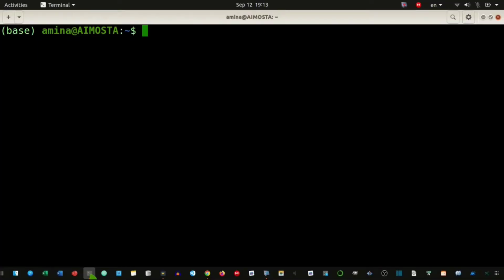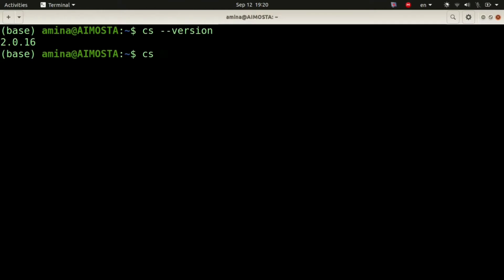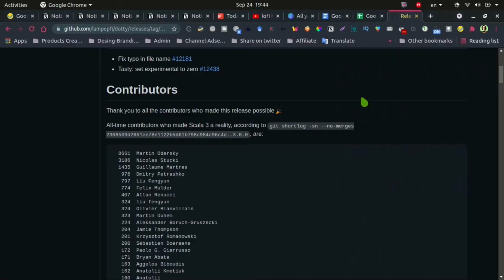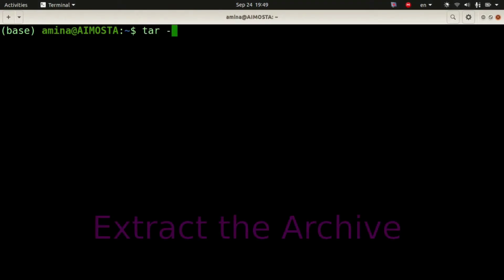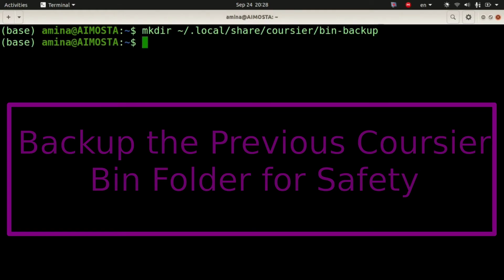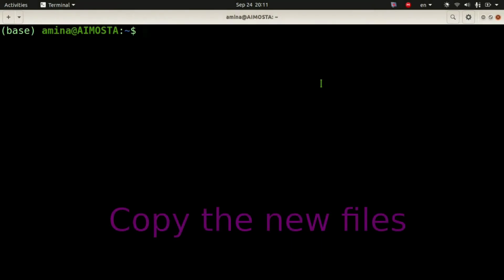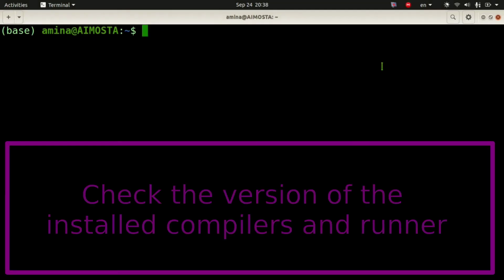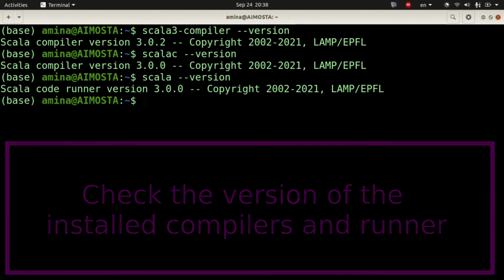Install Scala 3 on Ubuntu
In the video I explain how to install Scala version 3 on Ubuntu. The tutorial was tested on Ubuntu 21.04.  I also describe the steps necessary to have a compiler and a runner for the Scala version 3 language ( on Ubuntu of course ).
The commands, and the hello world code are all described in the following post: